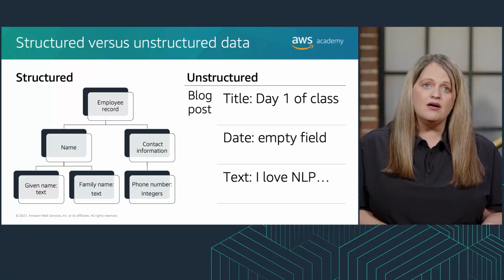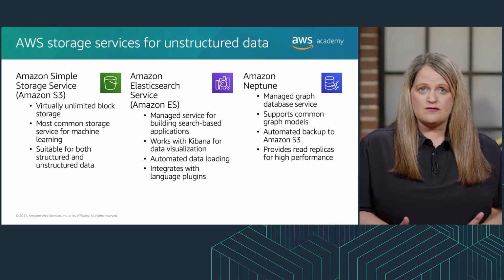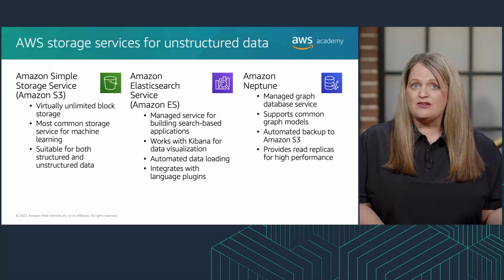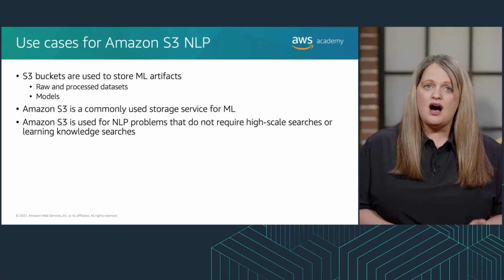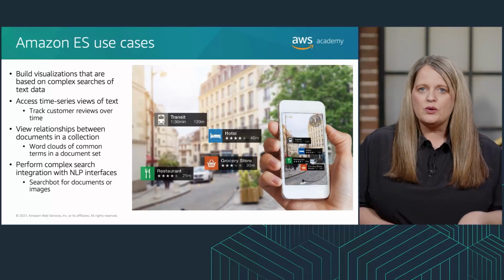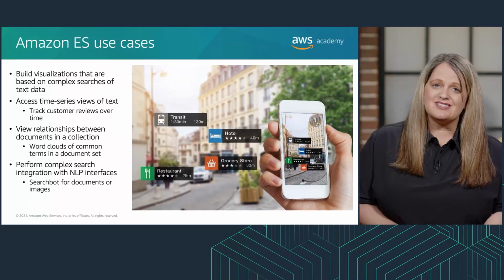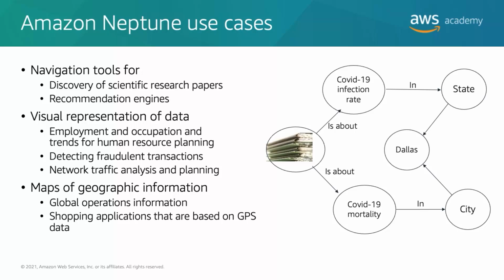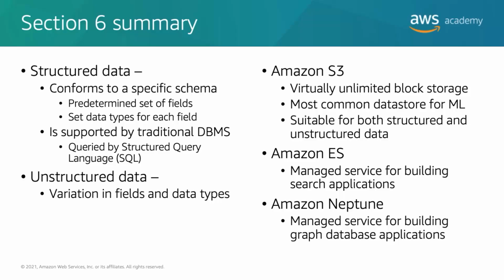Module3 Storing and visualizing unstructured data | Machine Learning for Natural Language Processing